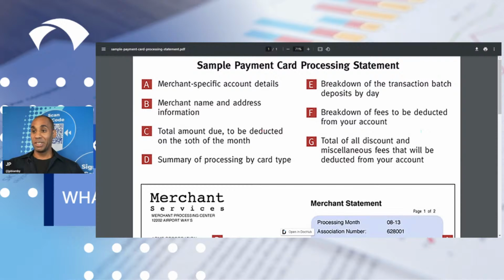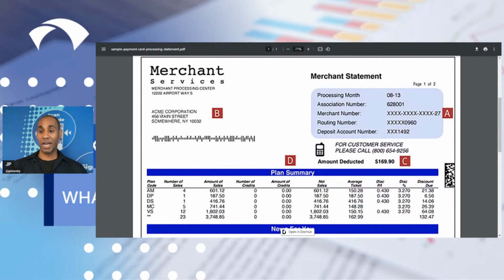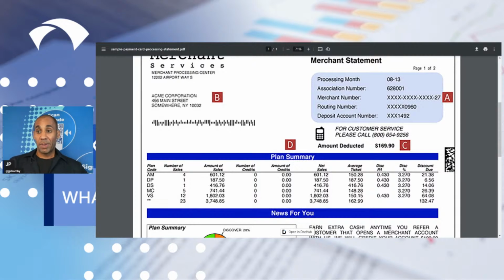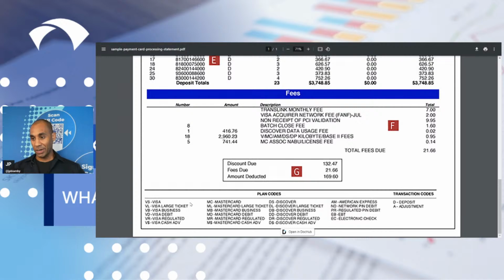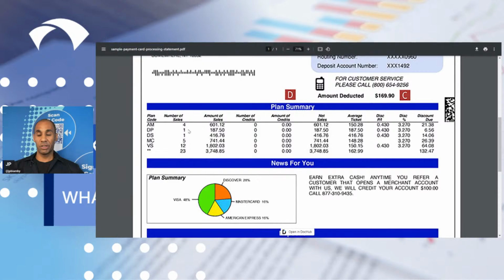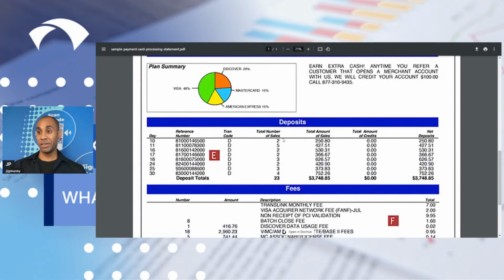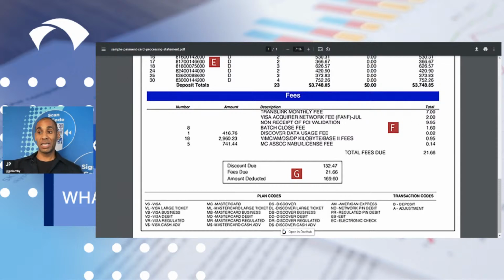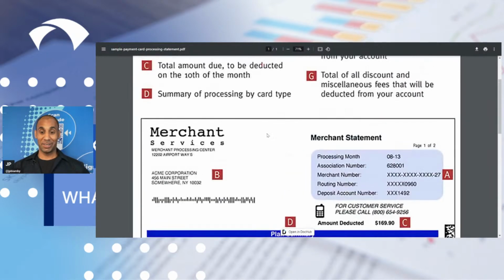Making Sense Of Merchant Statements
What You Need To Know To Understand A Merchant Statement.

In this video we will share with you everything you need to know to understand the basic elements of your merchant account.

To Get A Free Savings Quote based on Merchant Statement Analysis just